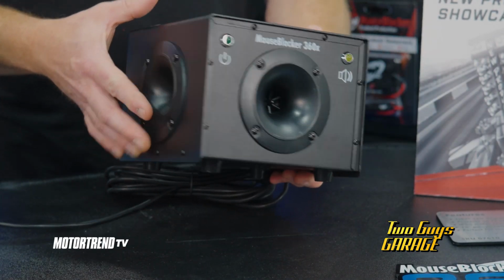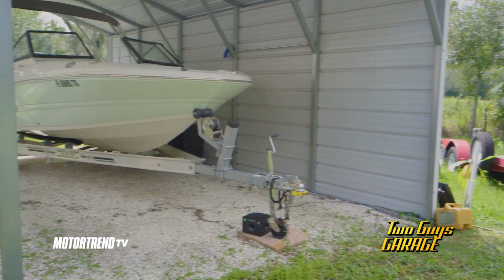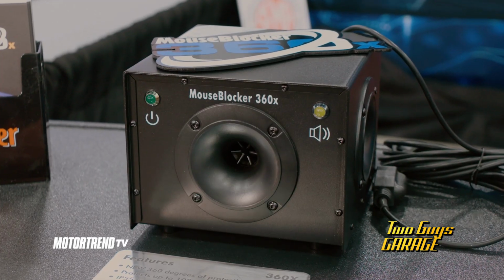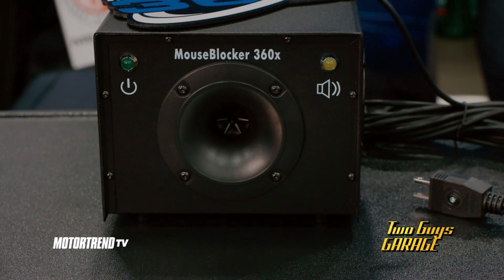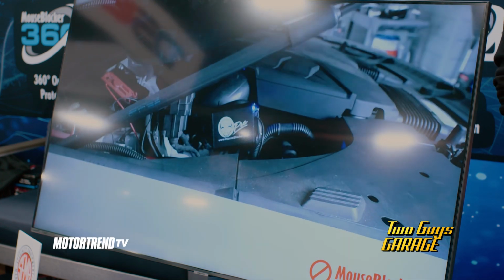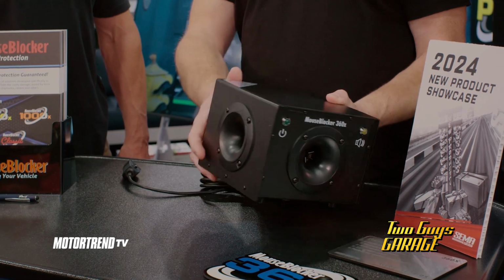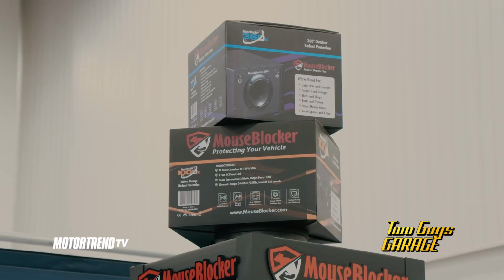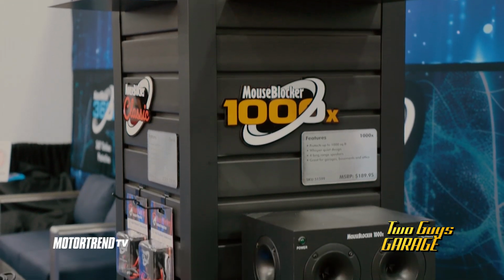Two Guys Garage | Mouseblocker (S23E13)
How can you upgrade your car with aftermarket parts and still keep your factory warranty? Willie and Kevin will show you how on a new Dodge Challenger RT Widebody. They’ll also head to SEMA and check out some of the latest advancements in the automotive aftermarket.